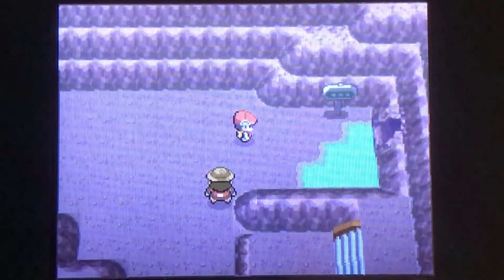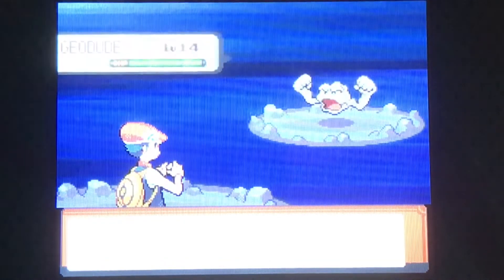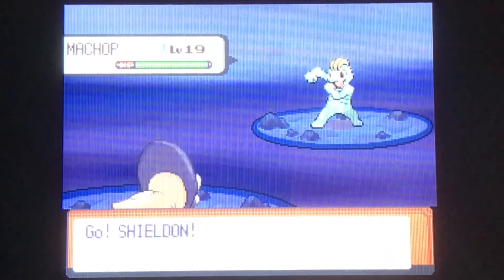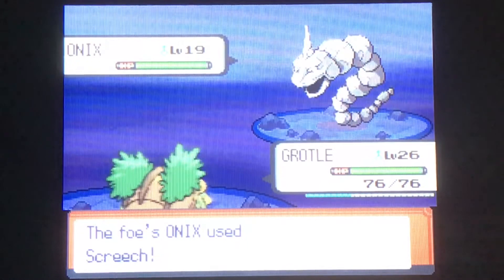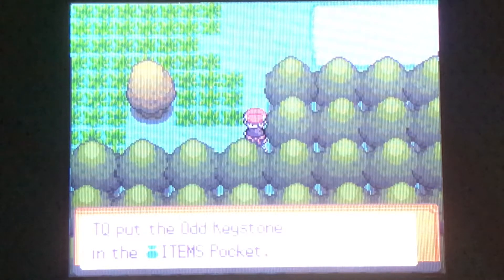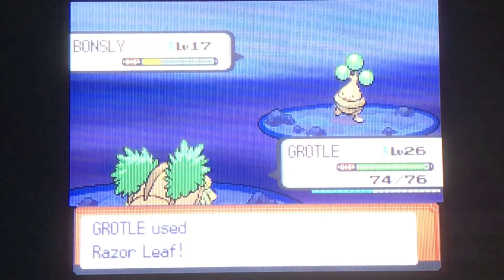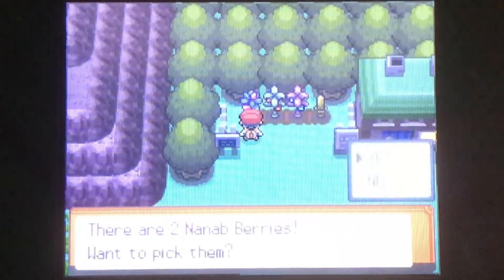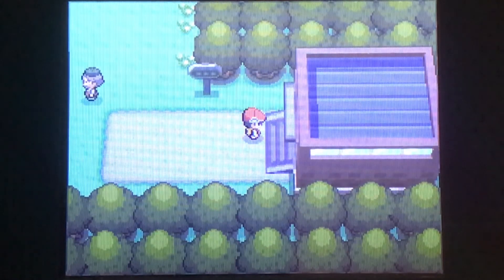Pokemon Pearl Walkthrough Part 18: Meeting a Strange Man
In today’s video we meet a strange character and take down some trainers on Route 208.